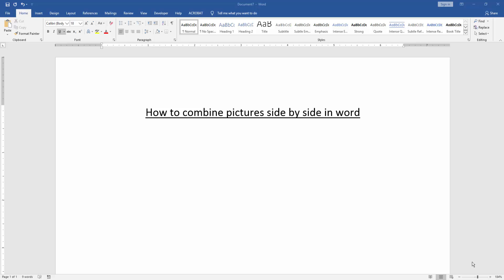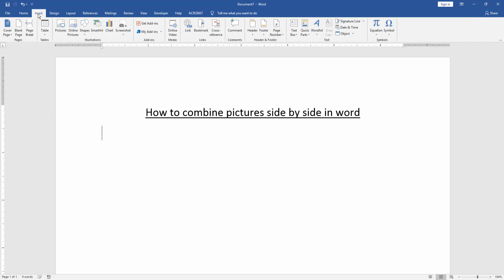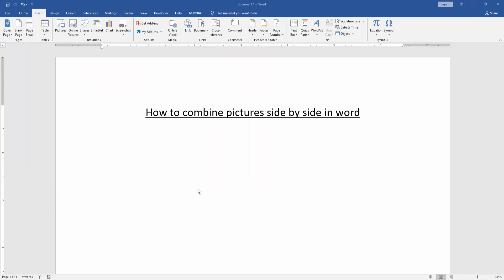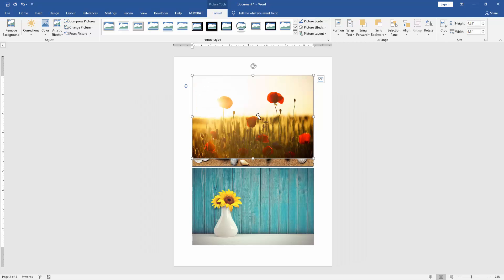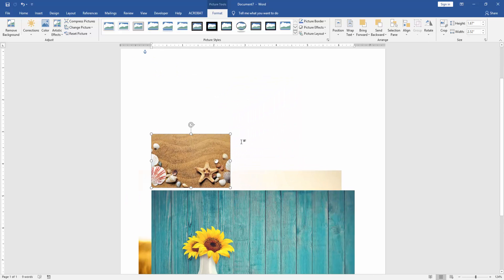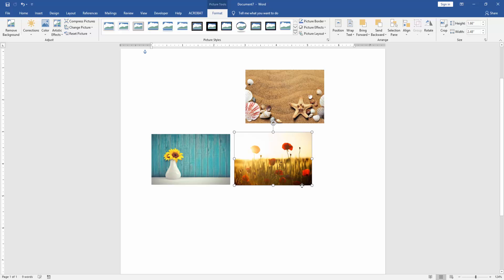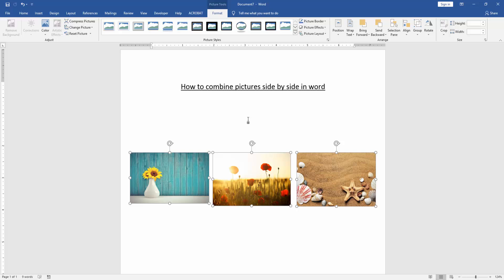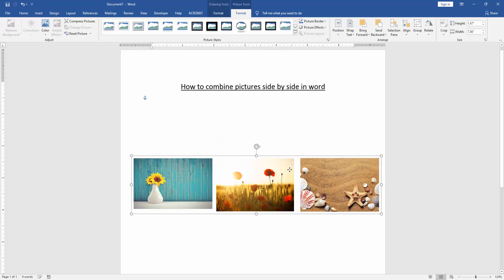How to combine pictures side by side in word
Assalamu Walaikum,
In this video I will show you, How to combine pictures side by side in word. Let's get started.